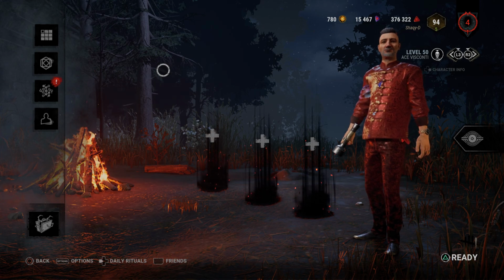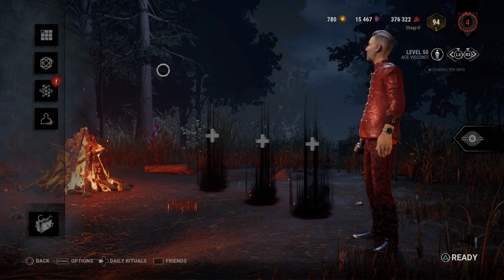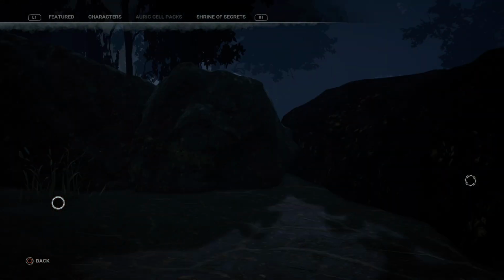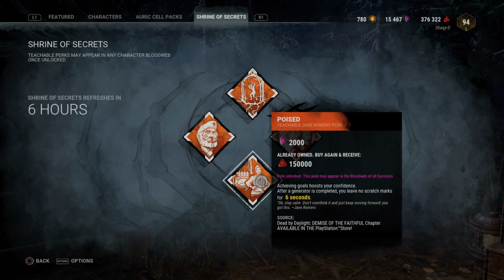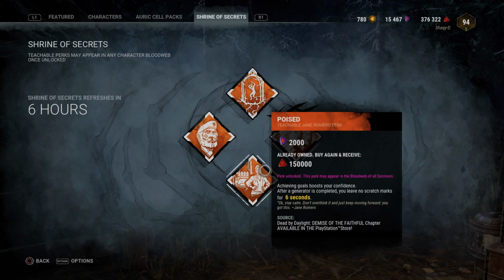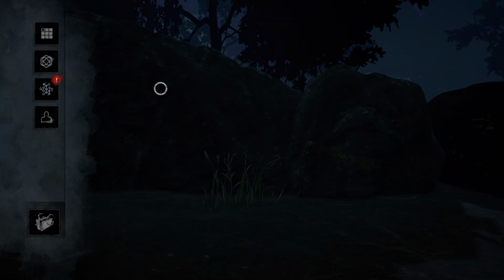New Graphics, Zombies, PTB Out Now! - Dead By Daylight 5th Anniversary Resident Evil Chapter Reveal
In this video, I recap all of the announcements from today's Dead by Daylight 5th Anniversary stream aswell as the brand new upcoming Resident Evil Chapter set to release on June 15th! I'm super excited to see how it plays on console. I still can't believe we're getting DLC from one of my favorite horror games!!
Free Codes:
Type in "ANNIVERSARYFRAGMENTS" for 10 Rift Fragments
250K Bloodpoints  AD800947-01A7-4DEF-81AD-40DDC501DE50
10 Rift Fragements: FD3EB91E-B741-454B-A5DD-BC8DA406F162
- 5 Years of Dead by Daylight!
- Resident Evil Chapter Reveal (Release Date June 15th!)
- New Survivors Leon Kennedy and Jill Valentine
- New Killer: Nemesis
- Racoon City Police Department Map
- A unique perk where you'll be able to spawn a Flashbang grenade!
- Nemesis power: T-Virus, He can infect survivors with his tentacles, he gains more power as he infects them, increased range.
- Vaccines will be placed around the map to cure the infection.
- Zombies wadded into the map (controlled by the AI) exclusively when facing the Nemesis
- PTB starts immediately after this event!
- Year 6 Roadmap
-The Realm Beyond Update
- Updated Graphics Coming Soon
- Survivor & Killer Reworks Visuals
Live Design
-Killer Updates
- New Perk Type for Survivors - Boon Totems
- Memento Mori Update
Killers will no longer have Mori offerings.
- Key Changes! More updates/ info coming in the future!
- 5th Anniversary Celebrations
- Rainbow Flag Charm
- 5th Anniversary Limited Time Event July 1st - July 15th
Items of Confetti from Medkits, Flashlights, Toolboxes,
- David & Wraith Anniversary outfits,Two exclusive charms, a Naughty Bear
- Free Iridescent Shards when logging in to unlock one full character
- Every day the Shrine of Secrets will change for a 7 Day Period and will be 500 shards less!
- Funko Pops Coming Soon!